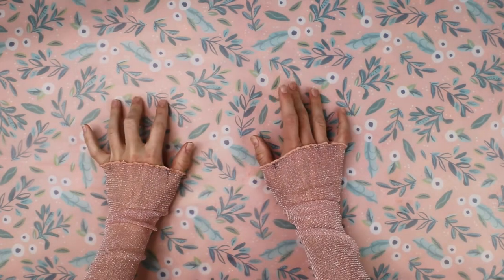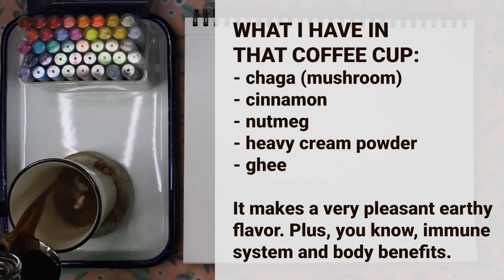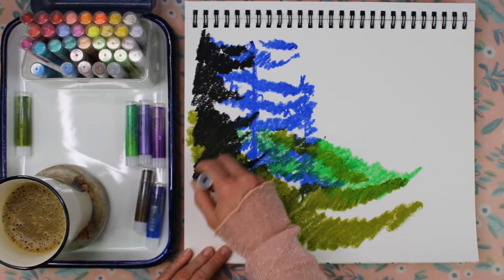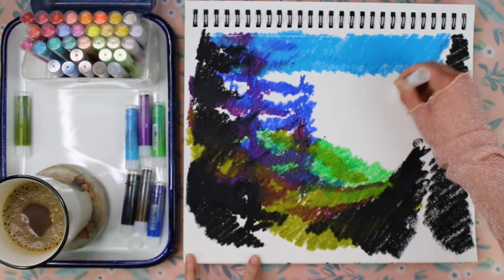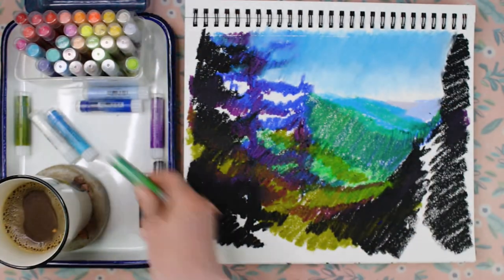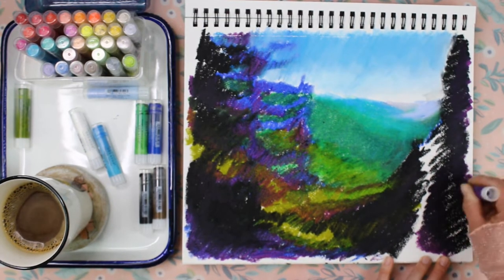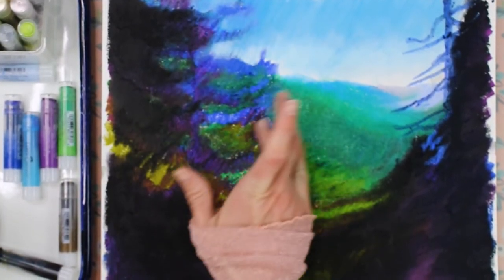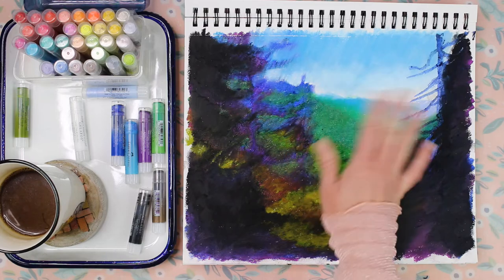Using Faber-Castell Gelatos For Realism?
Lets try to do a plein-air painting with Faber-Castell Gelatos. This is...questionable.

Supplies:
Faber-Castell Gelatos
Canson Mix Media Paper